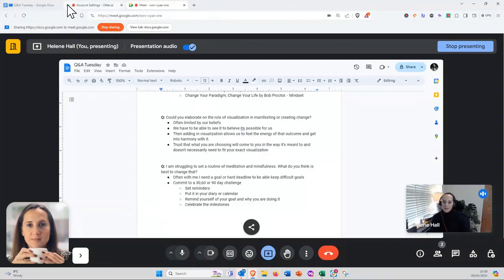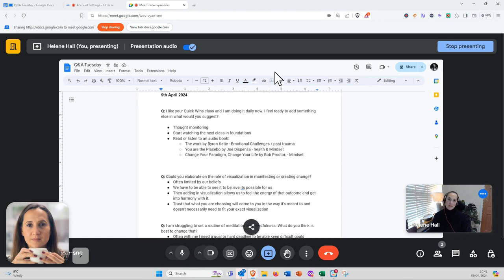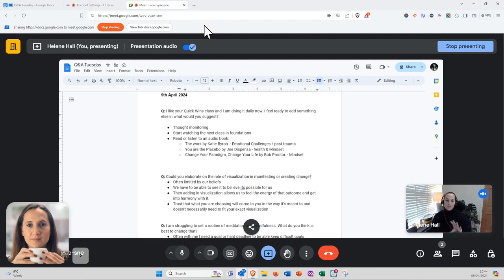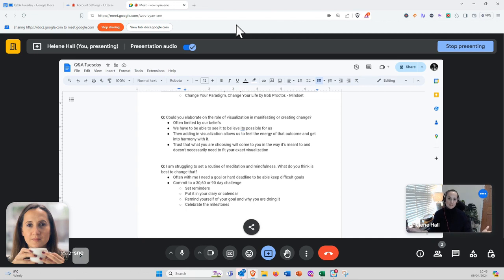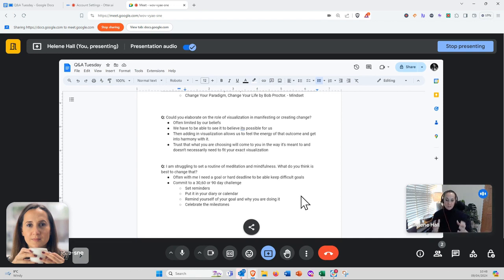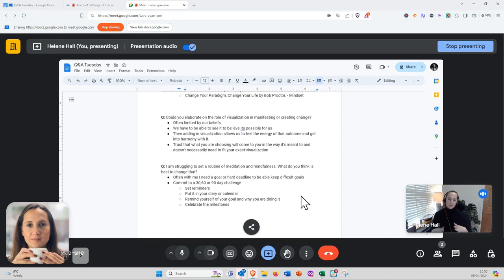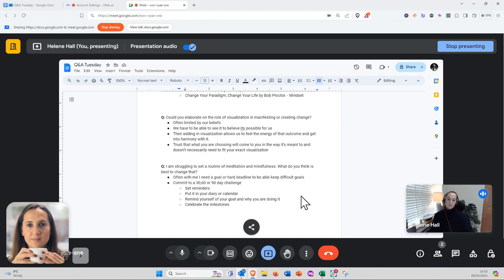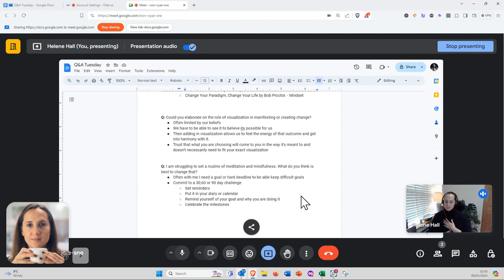Deep Dive Q&A: Enhancing Your Personal Transformation & Meditation Practice - April 9, 2024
We had a quick Q&A session today, April 9th, 2024, diving deep into the realms of personal transformation, visualization techniques, and establishing a consistent meditation practice. A huge thank you to everyone who participated and shared their questions and experiences. Your curiosity and dedication to growth truly bring our community to life!

Expanding Your Journey Beyond Quick Wins: For those ready to add more depth to their practice, we discussed the importance of thought monitoring, exploring further classes in our Foundations series, and enriching your knowledge with transformative reads like "The Work" by Byron Katie, "You Are the Placebo" by Joe Dispenza, and "Change Your Paradigm, Change Your Life" by Bob Proctor.

The Power of Visualization: We delved into how visualization is not just about seeing what you want but feeling the energy of that outcome. It's about harmonizing with the possibilities of your desires, allowing what you wish for to find its way to you, sometimes in unexpected ways.

Creating a Consistent Meditation Routine: Struggling to keep up with meditation and mindfulness? We shared practical tips for setting goals, committing to a 30, 60, or 90-day challenge, utilizing reminders, and celebrating your milestones to build a practice that sticks.

Q: I like your Quick Wins class and I am doing it daily now. I feel ready to add something else in what would you suggest?
- Thought monitoring
- Start watching the next class in foundations
- Read or listen to an audio book:
- The work by Katie Byron  - Emotional Challenges / past trauma
- You are the Placebo by Joe Dispensa - health & Mindset
- Change Your Paradigm, Change Your Life by Bob Proctor. - Mindset

Q: Could you elaborate on the role of visualization in manifesting or creating change?
- Often limited by our beliefs
- We have to be able to see it to believe its possible for us
- Then adding in visualization allows us to feel the energy of that outcome and get into harmony with it.
- Trust that what you are choosing will come to you in the way it's meant to and doesn't necessarily need to fit your exact visualization

Q: I am struggling to set a routine of meditation and mindfulness. What do you think is best to change that?
- Often with me I need a goal or hard deadline to be able keep difficult goals
- Commit to a 30,60 or 90 day challenge
- Set reminders
- Put it in your diary or calendar
- Remind yourself of your goal and why you are doing it
- Celebrate the milestones